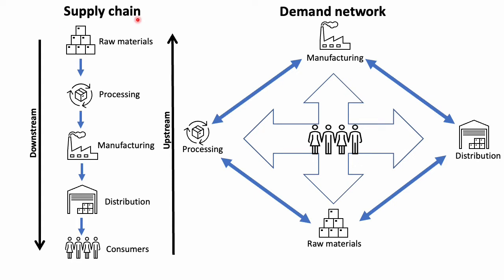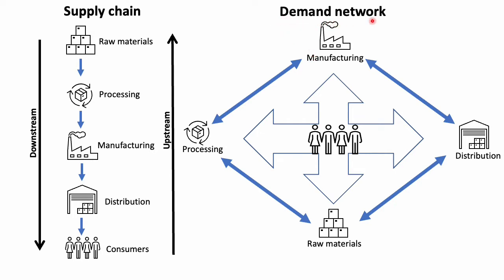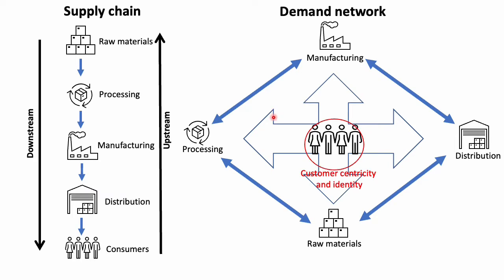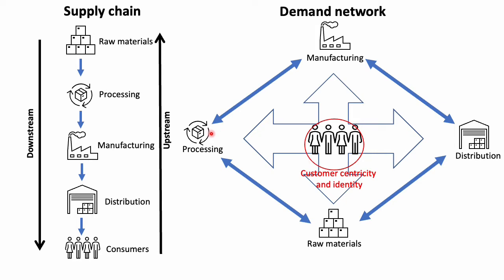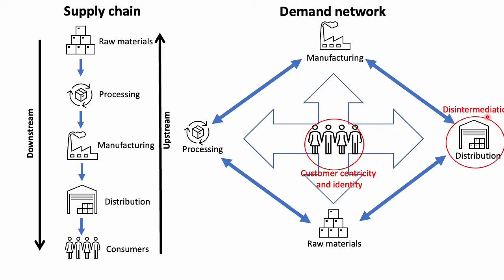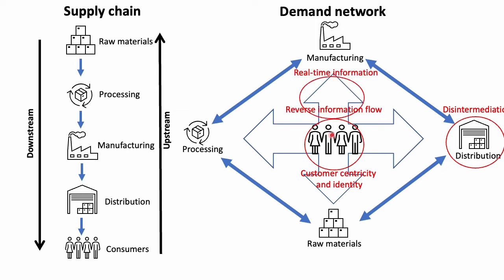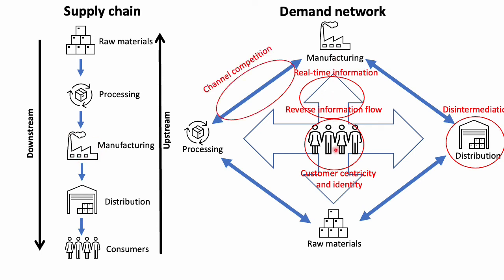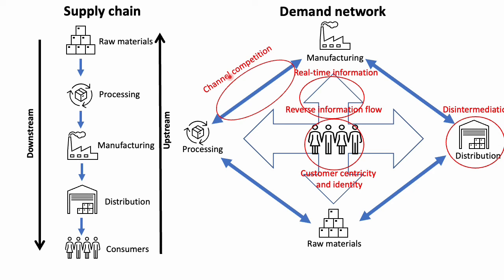Supply Chains vs Demand Networks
This video explains the effect of Industry 4,0 and modern technologies on supply chains and their transformation into demand networks. We'll present 5 critical attributes of demand networks.